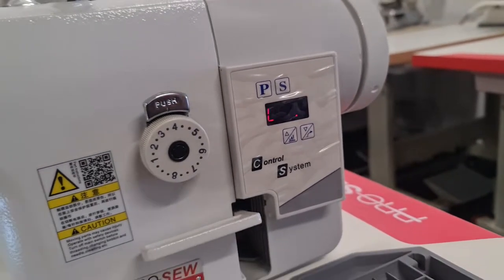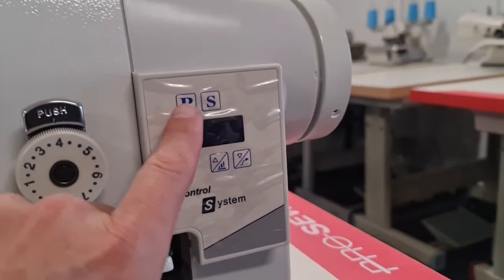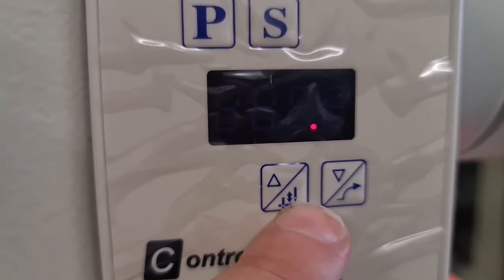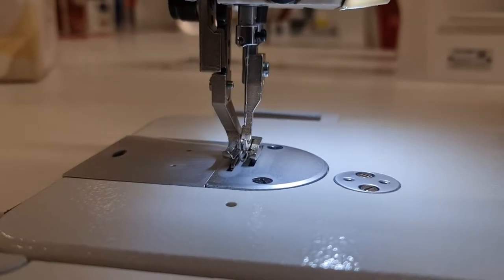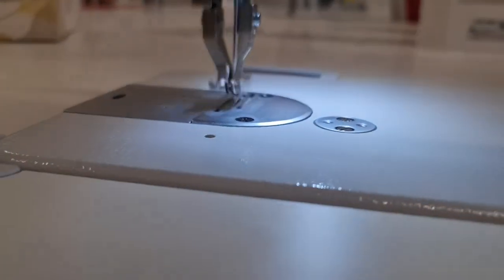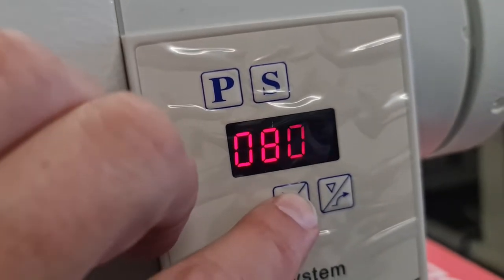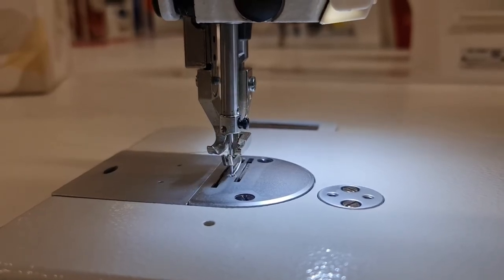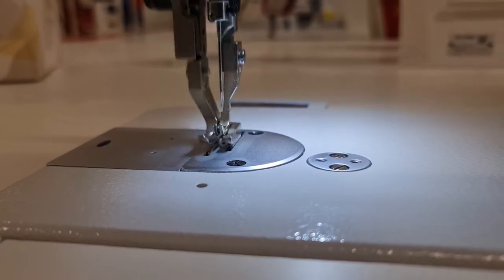Prosew PS-0303D Walking foot machine Control panel.